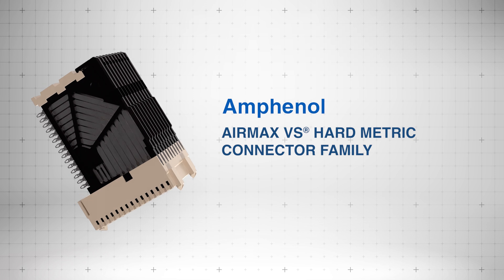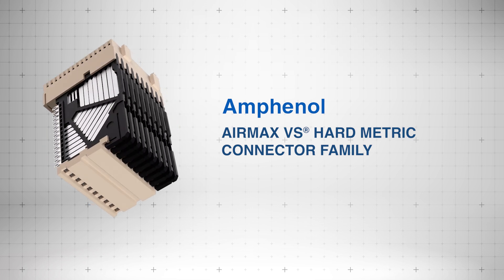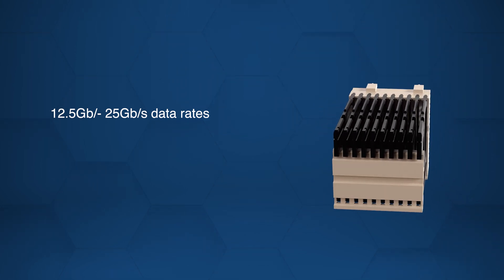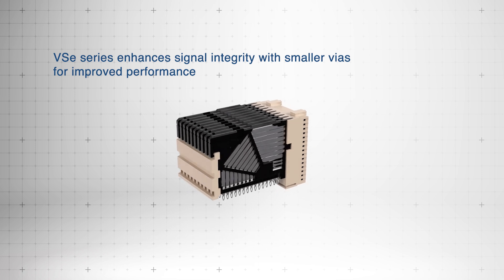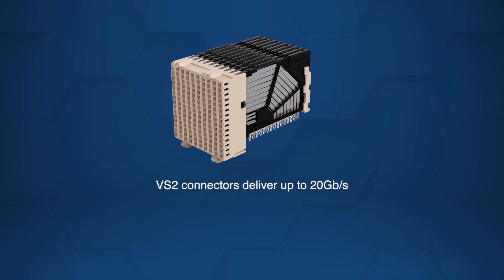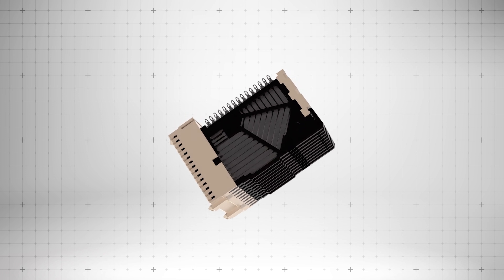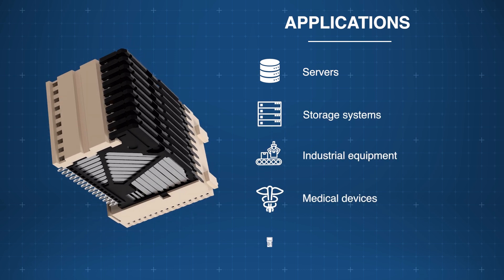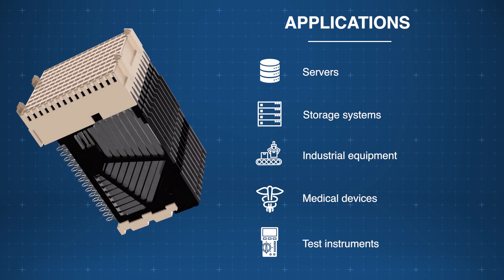Amphenol FCI AirMax VS® Hard Metric Connector Family: New Product Brief | Mouser Electronics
Amphenol FCI AirMax VS® Hard Metric Connector Family, available from Mouser Electronics, includes the VS, VS2, and VSe signal connectors, along with high-power options for demanding applications. Watch and learn all about their features, specs, applications, and more!